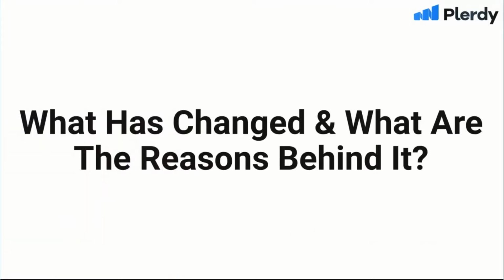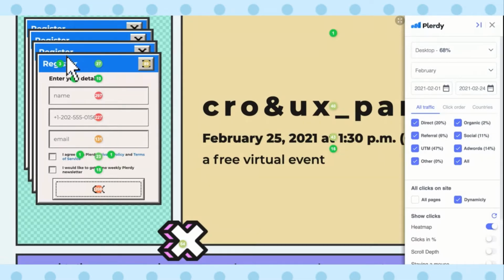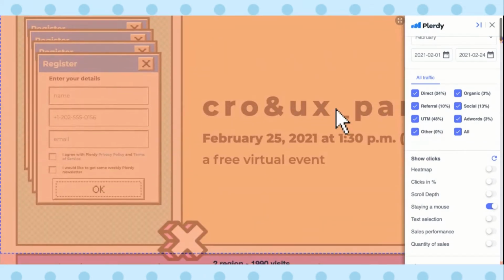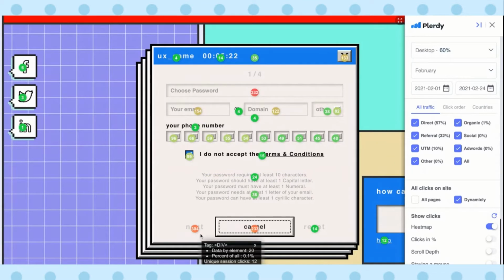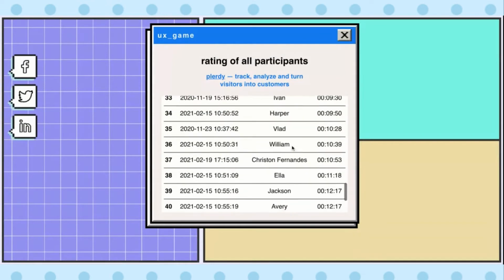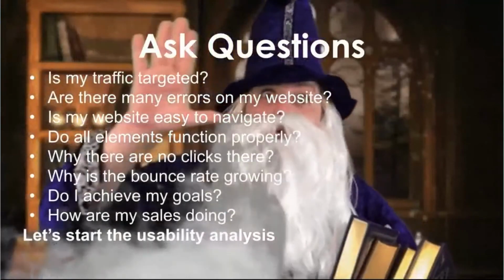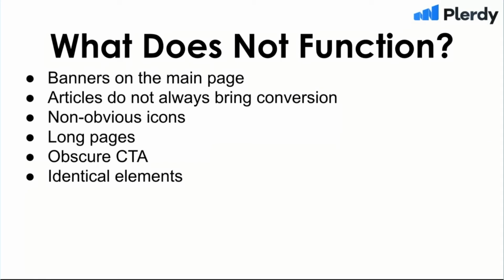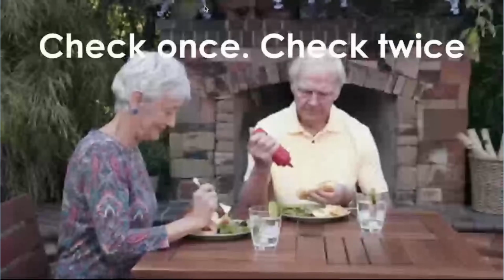Usability Testing: Website Tips and Examples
In this video “Usability Testing: Website Tips and Examples” you will learn:

00:00 Introduction
00:26 What do we do at Plerdy
00:50 What has changed and why
01:46 Graph
02:06 Why there are few sales?
04:15 Z generation
05:33 How do users see the website
21:49 Video of one of the visitors interacting with the page
29:49 First click on the screen in %
31:29 Cursor Hover
32:25 What should we focus on when we think about the improvement of our UX and CRO?
35:42 Bounce rate
36:43 Channel traffic
37:43 User behavior
39:27 What are the facts of user behavior?
40:56 What does not function on the website
42:36 Examples
45:22 Forms
45:56 Mobile vs. desktop
46:39 Examples of bad usability.
48:45 Final advice
49:17 End of presentation

👉 At Plerdy we help to attract, analyze, and convert visitors into buyers. For this purpose, we have 100 opportunities and 8 different products

👉 Representatives of the Z generation is a digital person born between 2000 and 2005. They are adults who actively use new technologies and your potential customers. They have new habits we have to cope with. The mobile phone is their device #1. This generation is actively transitioning into video format so companies have to use videos instead of articles.

👉 The largest number of clicks was in the first part of the website. The lowest one - in the “Partners” section. According to the second heatmaps, the first region of our website is the most fruitful one, but the second one has the largest number of visitors. As for the game where you had to hurry up to input the personal information and spend a lot of time inputting your phone number, many users got annoyed and tried to close the window.

👉 The first click is usually made on the first or the second part of the website. The first click is made on the desktop more often than on the mobile.

👉 If your website is divided into 10 equal parts, you will see that most people stay with the mouse on the second part.

👉 User behavior can be explained by two examples: two rubbish bins when the first one is open and the second one is closed illustrates that we choose the easier solution. The example with a door when it is hard to understand whether you need to push or to pull it. It illustrates that sometimes you just need to write in big letters what does the customer have to do on the website.

👉 An A/B test showed that popups are more convenient for our users if compared with slide versions

👉 All websites must be adapted both for mobile and desktop

👉 Bad usability is when you have to input the same information when entering the page from different browsers or not all elements are localized.

👉 Check once and check twice and check as many times as you need to be sure that everything is working properly. Use good tools for analyzing. Listen to your customers.

Grateful for each viewing of the video "Usability Testing: Website Tips and Examples".